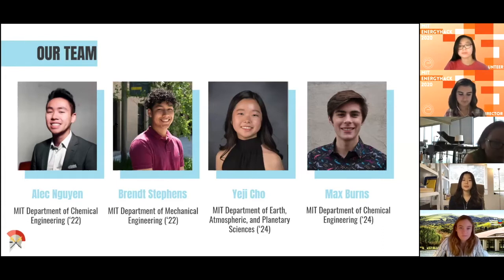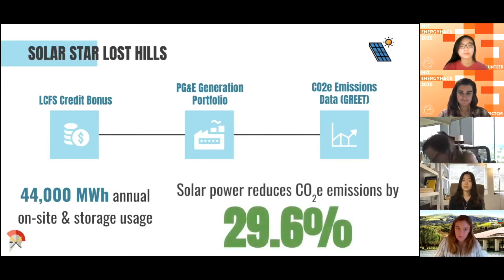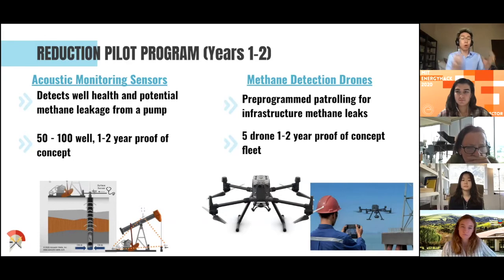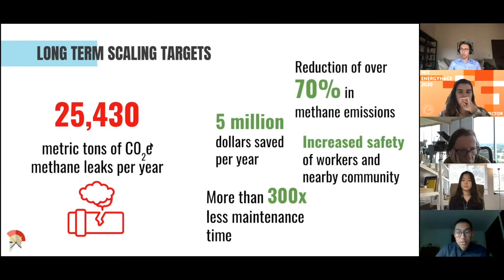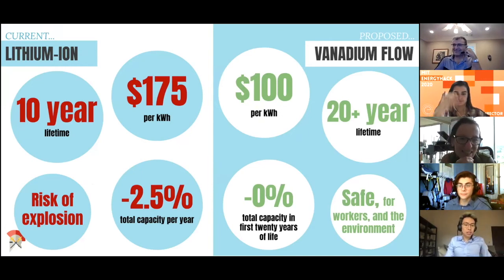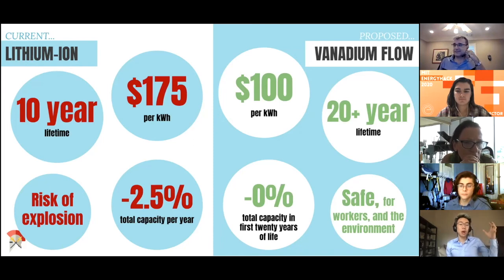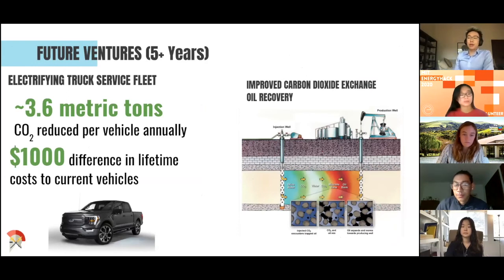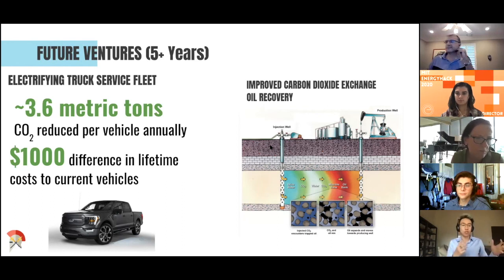Team 8: Fourier Eyez Only (Chevron)